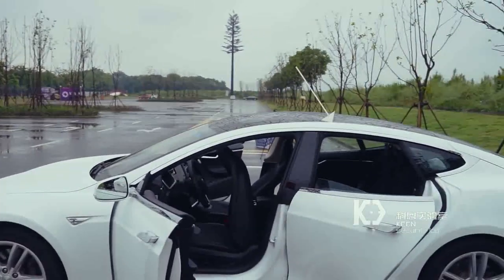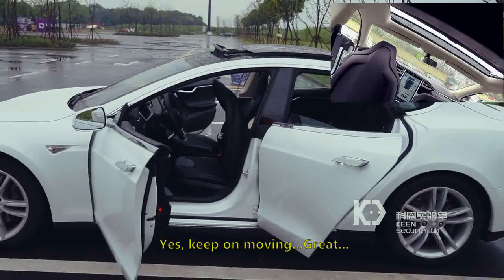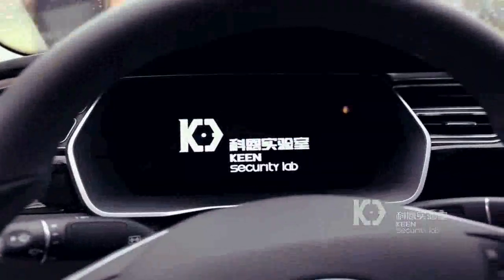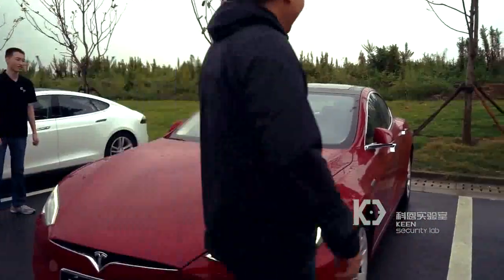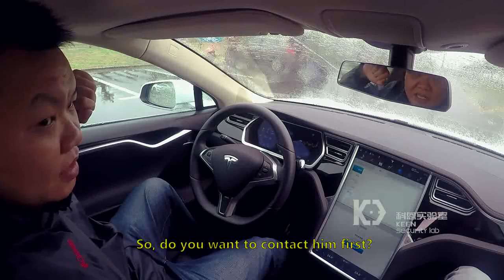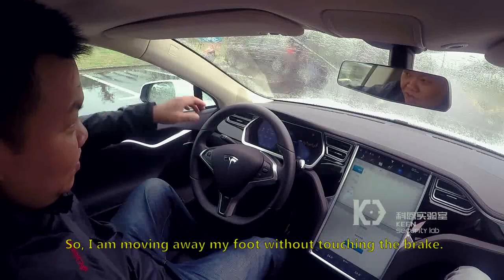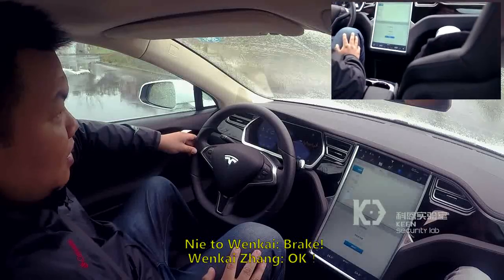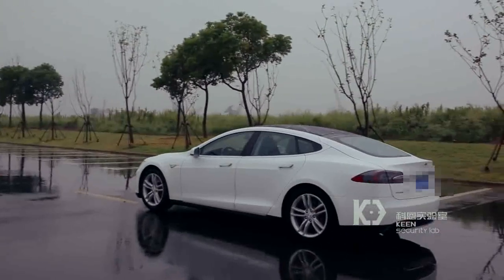Tesla Model S Car was Hacked Remotely. Door Opened without a Key and Brake applied remotely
Researchers at Chinese security company Keen Lab claim that they have managed to remotely hack an unmodified Tesla Model S with the latest firmware installed. After one driver’s interaction with the Internet —i-e doing search for the nearest charging station — the researchers were able to compromise the computer system of a Model S and to send some commands into its CAN bus.

For example, they were able to take over both the multimedia system and the dashboard displays, to open the sunroof, to switch on the turning signals, to move the seat, and to open the doors without using a key. Moreover, they managed to activate the windshield wipers, to fold in the side mirror, and to open the trunk while the car was moving.

Finally, they showed that an operator some 12 miles away from the car was able to manipulate the brakes of the moving vehicle.

Following the global industry practice on “responsible disclosure” of product security vulnerabilities,  Keen Lab researchers have reported the technical details of all the vulnerabilities discovered in the research to Tesla. The vulnerabilities have been confirmed by Tesla Product Security Team.

Keen Security Lab is coordinating with Tesla on issue fixing to ensure the driving safety of Tesla users.

According to Keen Lab, this is the first case of remote attack which compromises CAN Bus to achieve remote controls on Tesla cars.